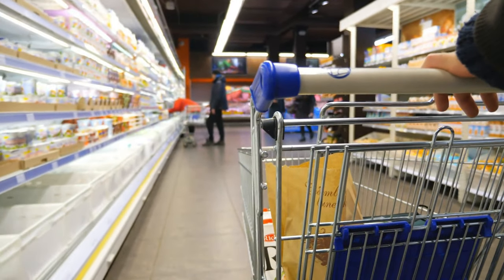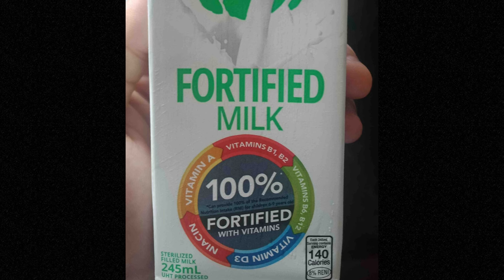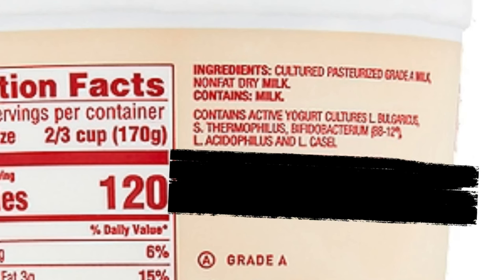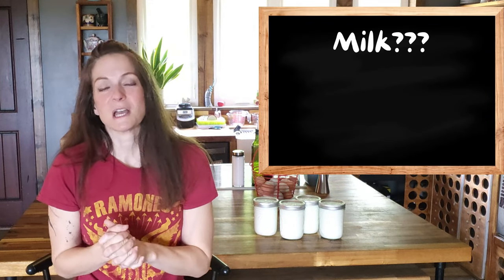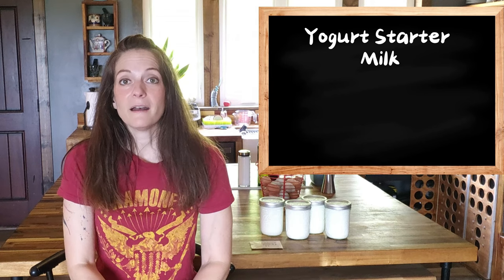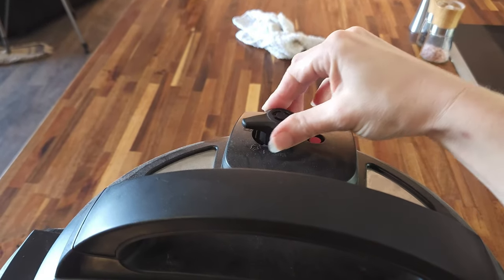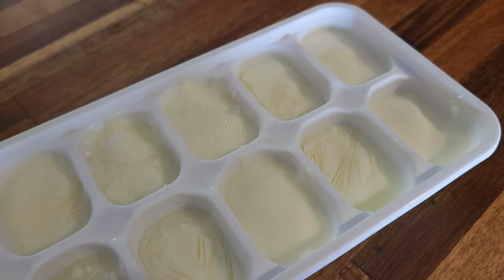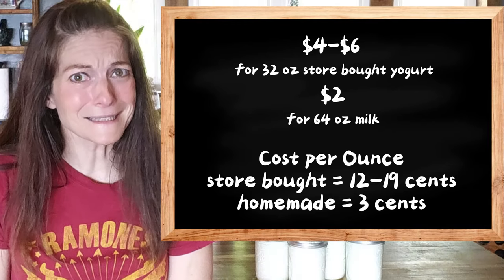Unlock Savings AND Health with Homemade Yogurt (Part 1)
In this video, we will teach you how to master the art of making yogurt at home. Yogurt is known for its rich and creamy texture, as well as its numerous health benefits. And making it yourself ensures you get the best health benefits AND save a ton of money over store bought!
Follow along as I guide you through the step-by-step process of creating your own delicious and nutritious yogurt. From selecting the right ingredients to mastering the fermentation process, we will cover everything you need to know to ensure perfect results every time.
Whether you are a seasoned yogurt maker looking to improve your skills or a beginner eager to try your hand at homemade dairy products, this video is a must-watch. Say goodbye to store-bought yogurt and hello to the satisfaction of creating your own batches of yogurt from scratch!

Positively Probiotic Heirloom Starter Cultures (I love the CREAM TOP culture!):

Candy Thermometer
Ball Wide Mouth Pint Mason Jars
Instant Pot 8 quart with Yogurt function
Ice Cube Trays

00:00 Intro
01:10 Homemade vs Store Bought
02:15 All The Technical Stuff
08:10 Making The Yogurt
12:08 Skip the Heating and Cooling
14:16 How Much Will You Save?